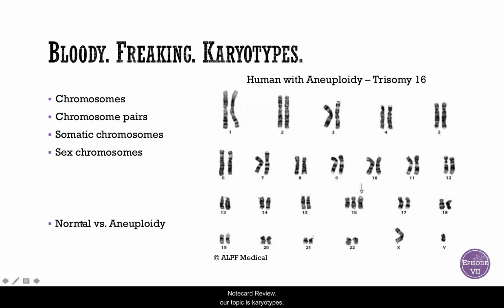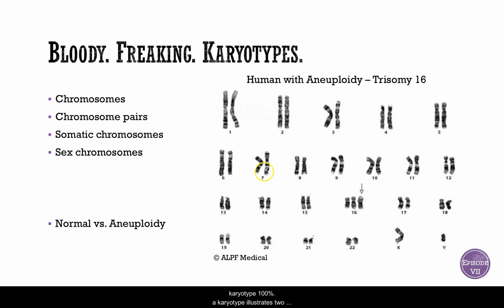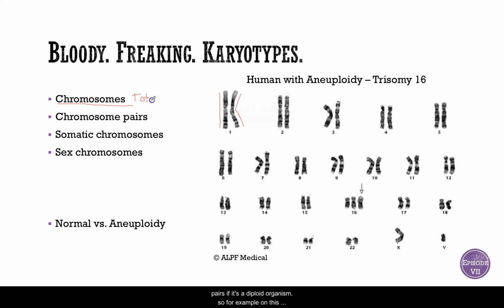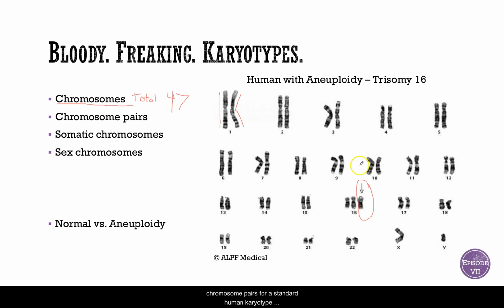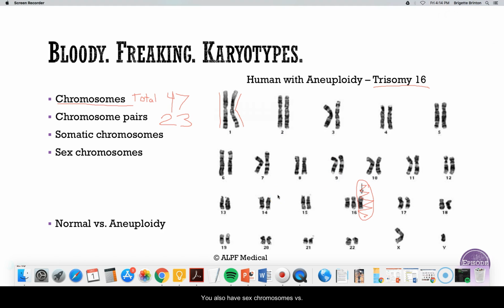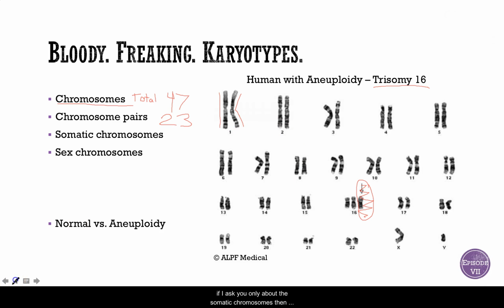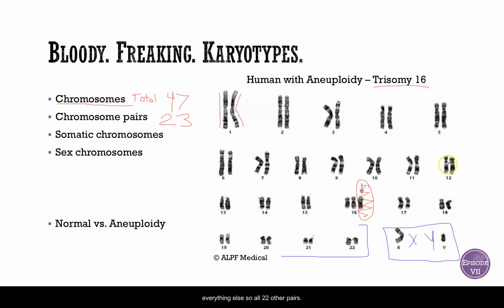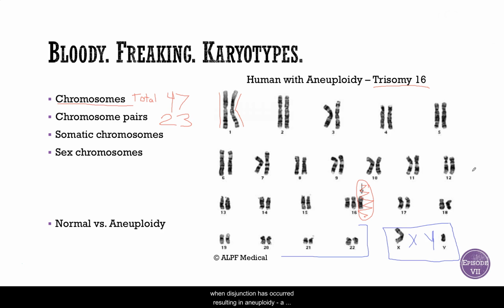TNR EpVII Karyotypes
Karyotypes, chromosomes, aneuploidy basics.